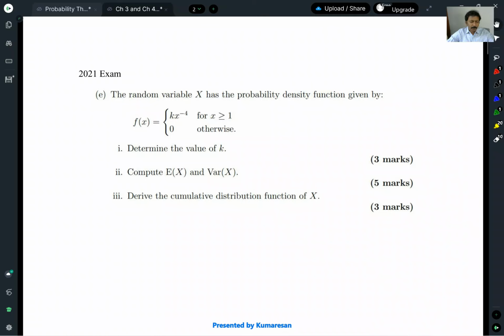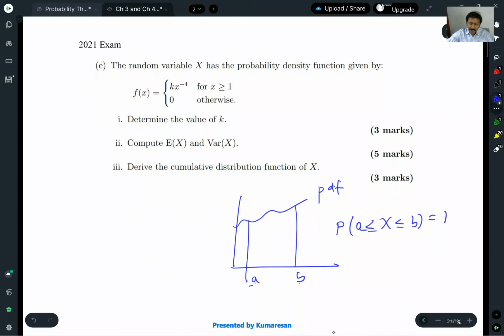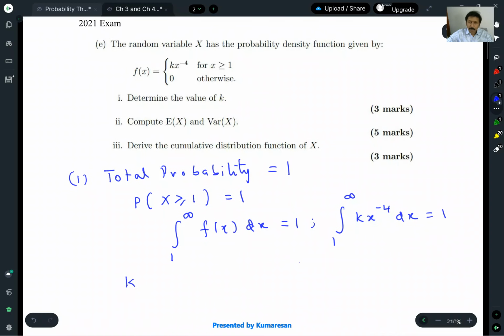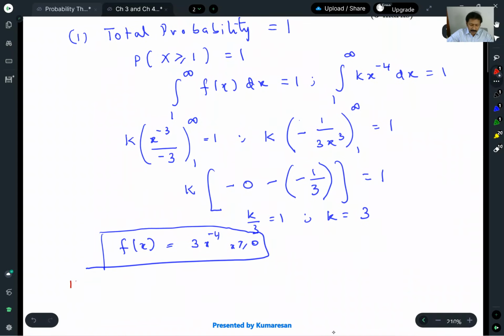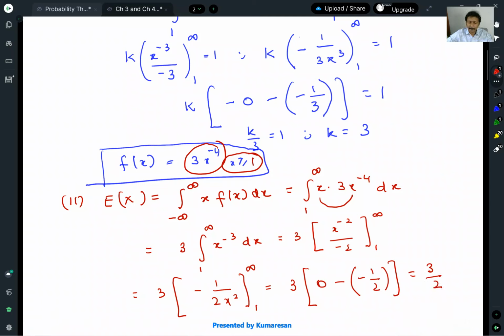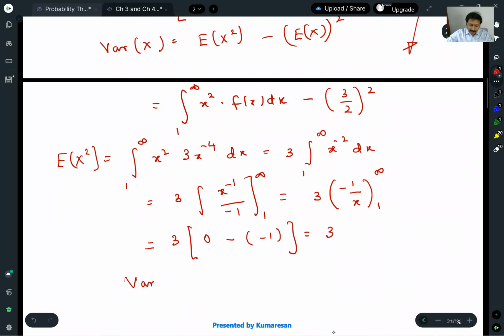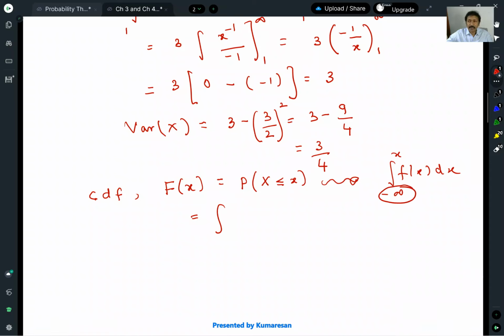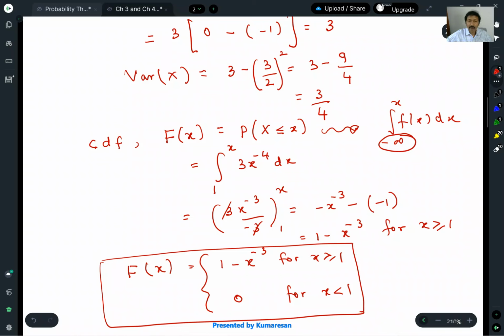ST104B UOL Exam 2021 Random variables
University of London examination question on Random Variables